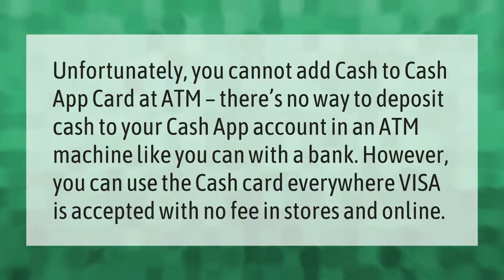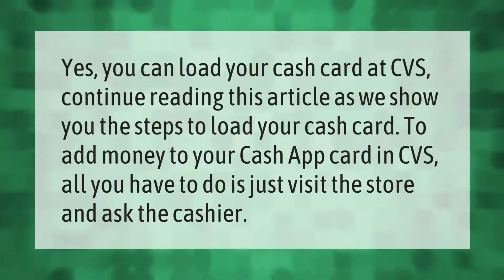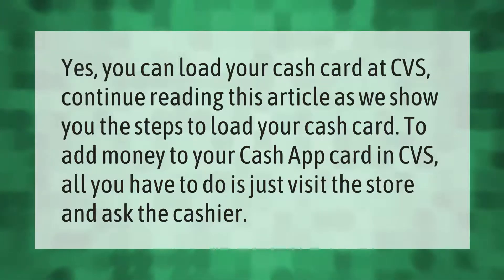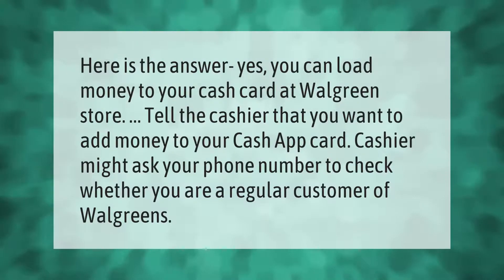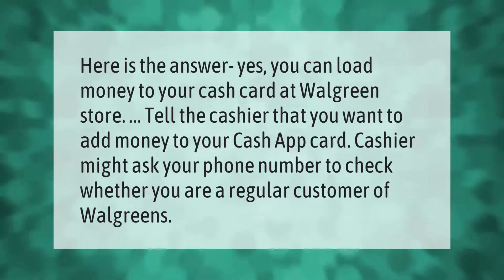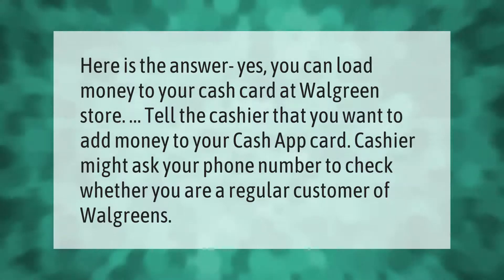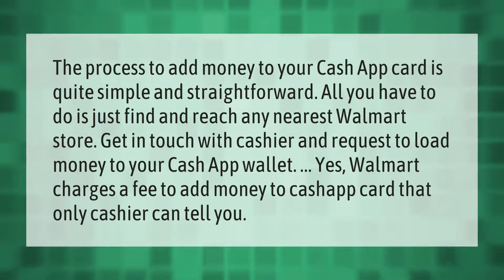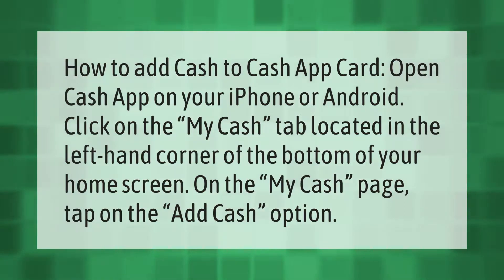Can you put money on a Cash App card at an ATM?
00:00 - Can you put money on a Cash App card at an ATM?
00:37 - Can I load my Cash App card at CVS?
01:03 - Can I add money to Cash App card at Walgreens?
01:28 - Can I load a Cash App card at Walmart?
02:01 - Can I deposit cash into Cash App?

Laura S. Harris (2021, September 10.) Can you put money on a Cash App card at an ATM?
    AskAbout.video/articles/Can-you-put-money-on-a-Cash-App-card-at-an-ATM-261824